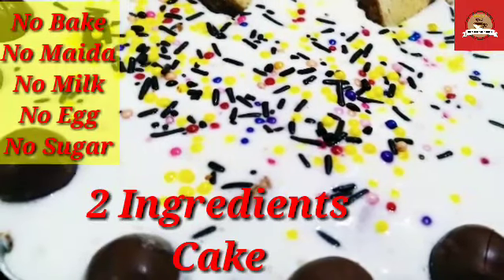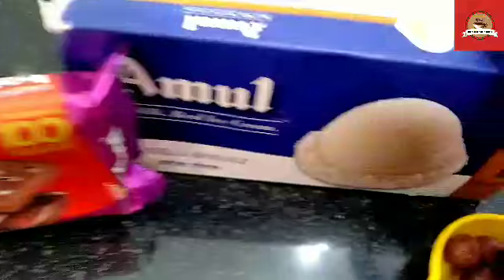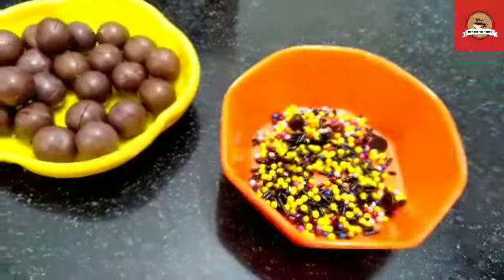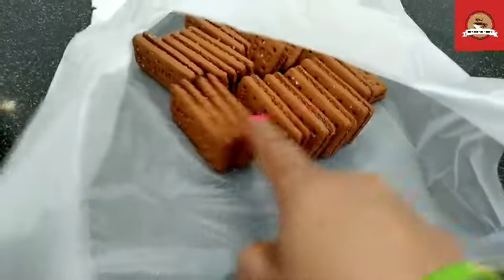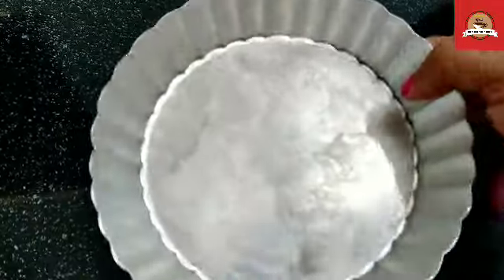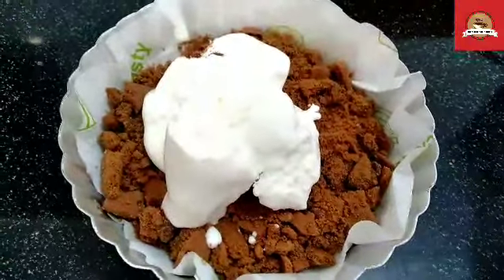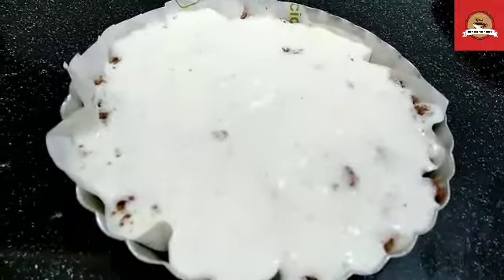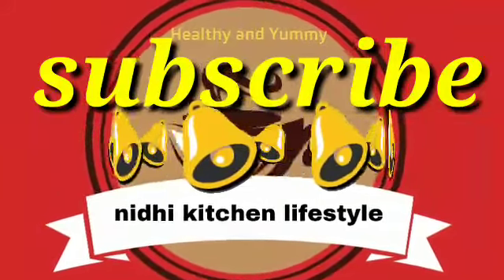2 ingredients Cake |No Bake,No maida,No milk,No egg Cake recipe | Easy cake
No bake ,no maida,no sugar,no milk,no egg Cake recipe in this video,easy cake recipe,2 ingredients required only fir this cake,taste is very yummy,kids and young live this cake